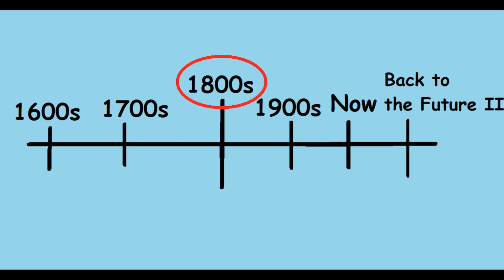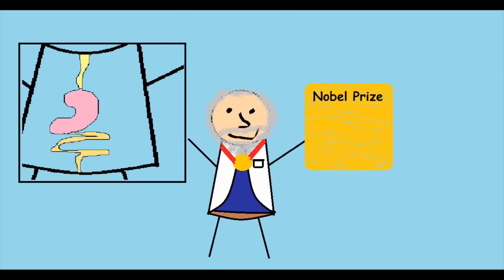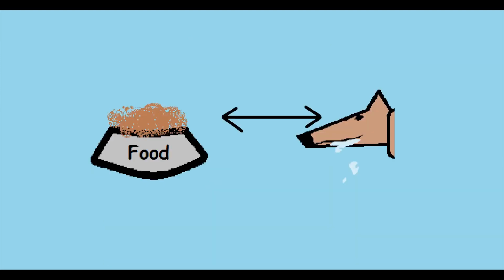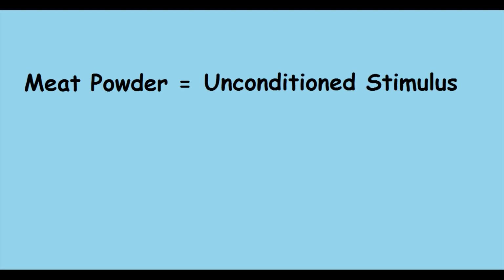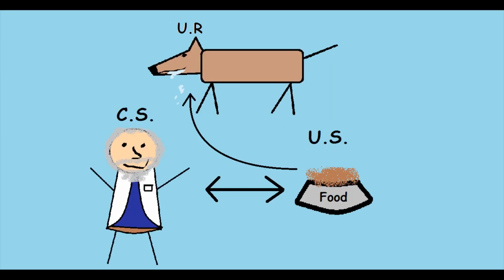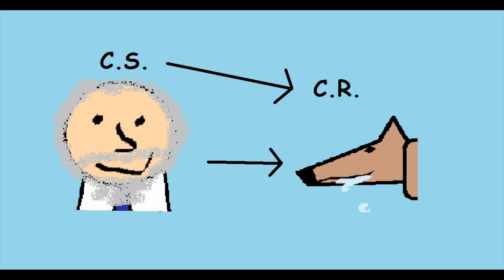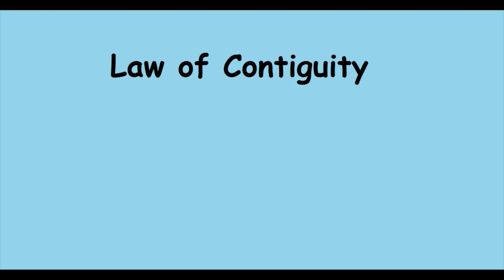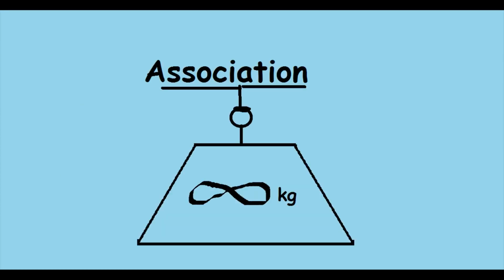Simply Psychology Classical Conditioning online video cutter com